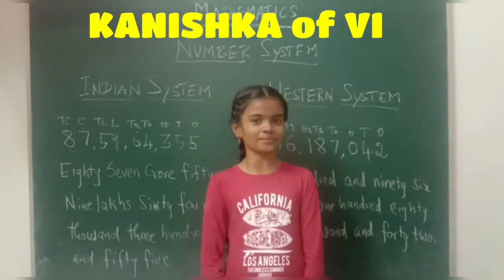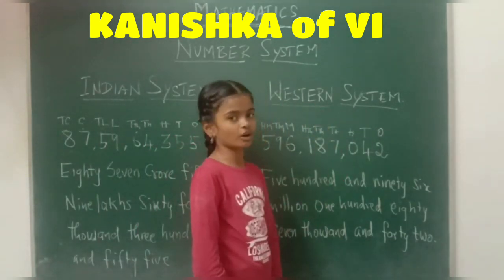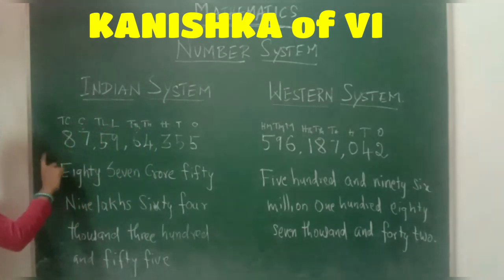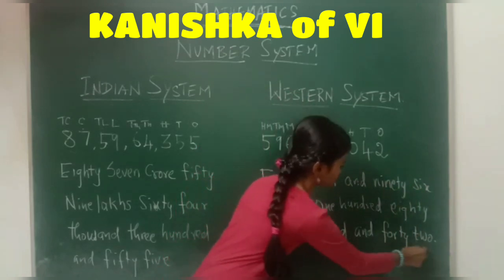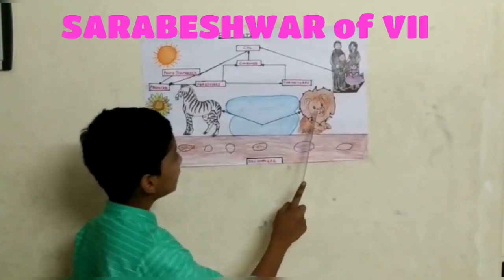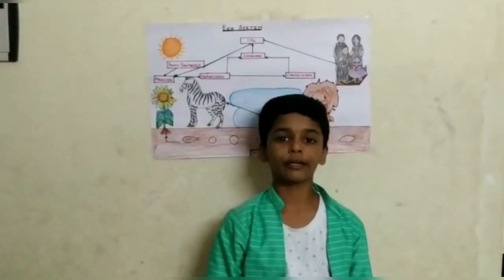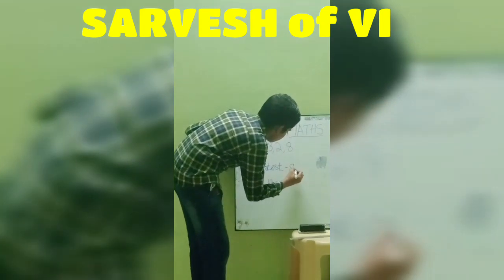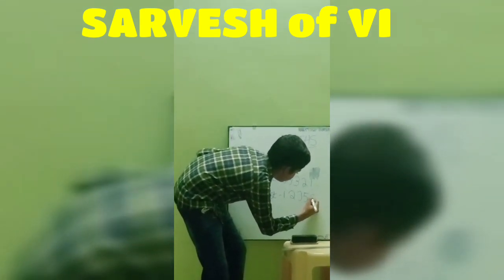AVBians indoctrinates - instill knowledge on others #1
In this video students try to bring out their knowledge in Math/ Science/ Social science.